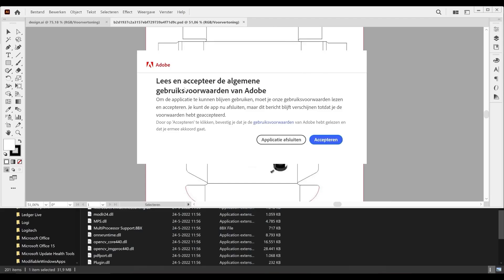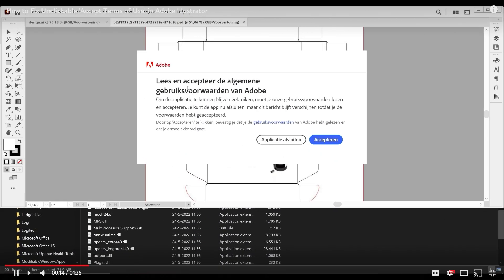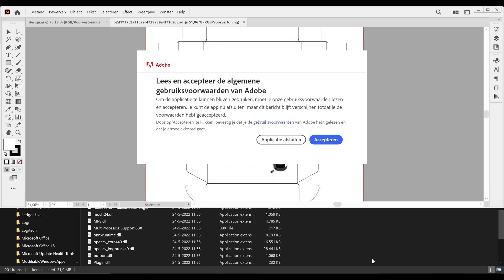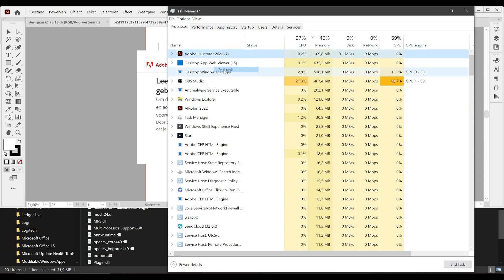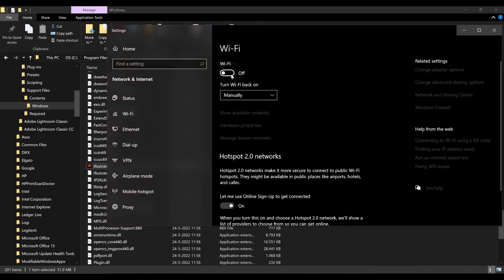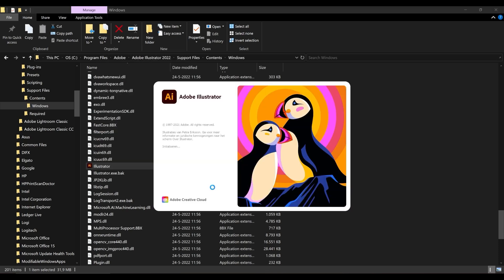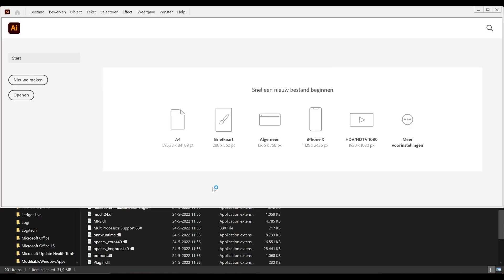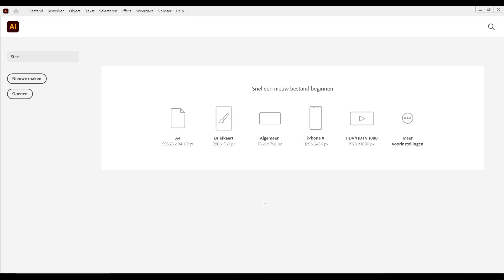How to Fix Unclickable 'Accept Terms of Use' in Adobe Illustrator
Learn how to fix the issue where the "Accept Terms of Use" button is unclickable in Adobe Illustrator on launch.

📚 About Adobe Illustrator:
Adobe Illustrator is a leading vector graphics software used by designers and artists worldwide. It enables the creation of scalable graphics, logos, icons, and illustrations with precision and flexibility. Illustrator offers powerful tools for drawing, coloring, and typography, making it ideal for branding, print, and digital design. It integrates seamlessly with other Adobe Creative Cloud apps like Photoshop and InDesign. With its intuitive interface and advanced features, Illustrator helps users bring creative ideas to life, whether for professional projects or personal artwork. It supports multiple file formats and is a standard in graphic design industries.